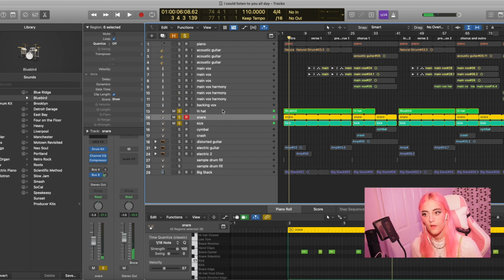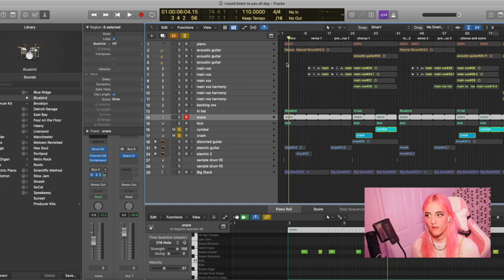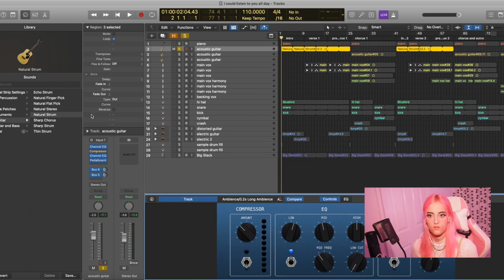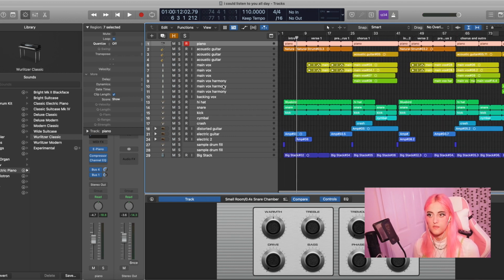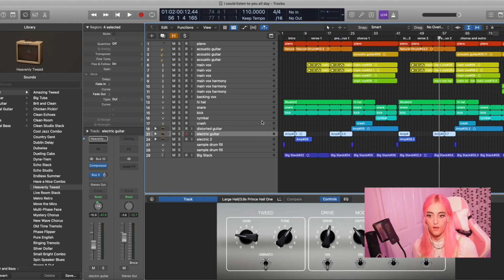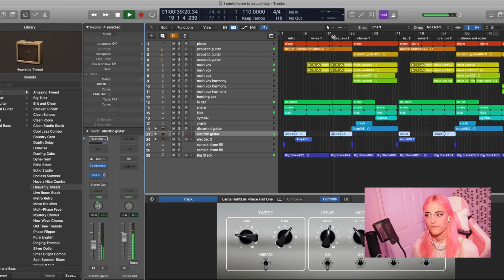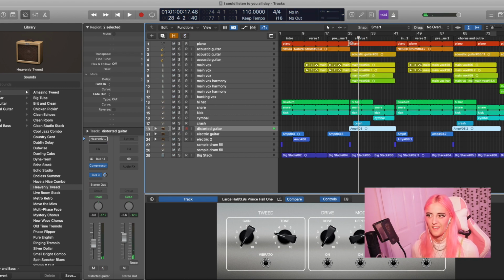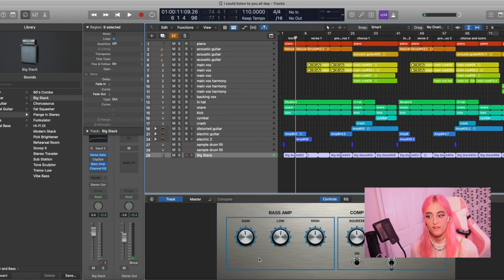how i made my song “i could listen to you all day”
trying something different, this is my first time speaking to a camera and properly editing a video so bare with me if it’s a bit simple

talking to a camera is very very weird and awkward
hope you enjoy it though

backing music is by me